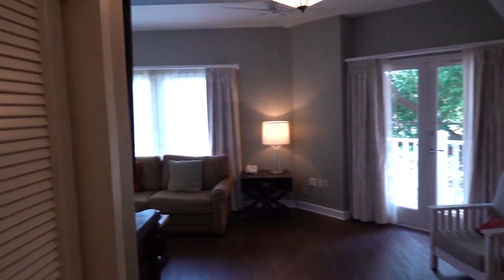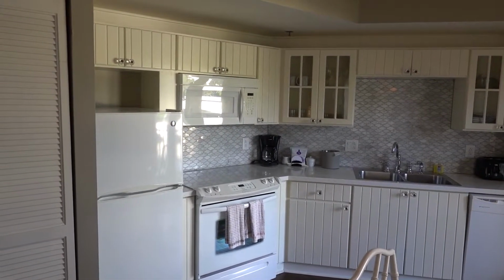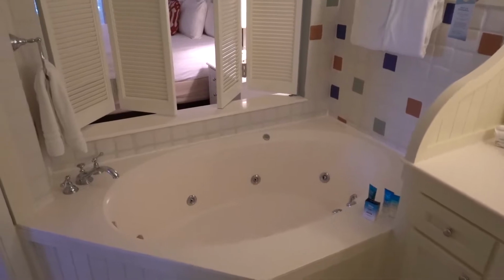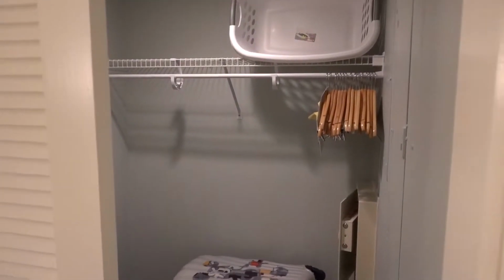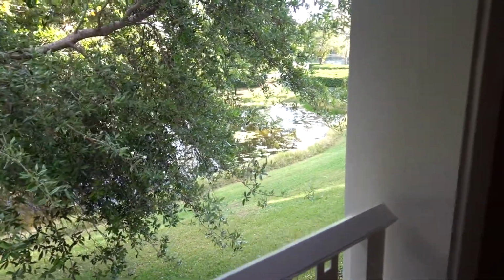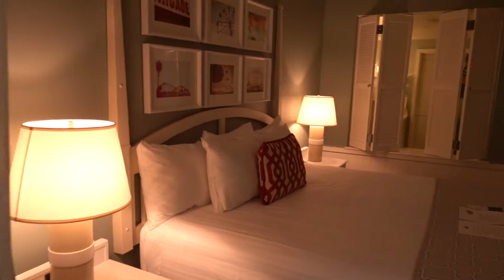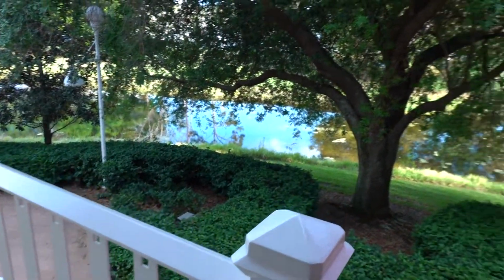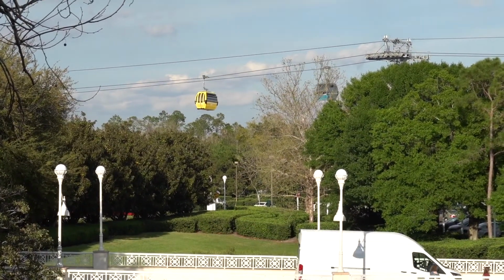Disney's Boardwalk Resort - Disney Vacation Club One-Bedroom Villa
Experience the charm and whimsy of turn-of-the-century Atlantic City at this waterfront Resort hotel. Make a splash at Luna Park Pool and delight in a massage at the state-of-the-art fitness center. Discover carnival games, unique dining and exciting nightlife on the Coney Island-style boardwalk. Strung like saltwater taffy along the shimmering Crescent Lake, Disney’s BoardWalk Inn is located within walking distance to both Epcot and Disney’s Hollywood Studios

My Gear

GoPro Hero 9 Black

Sony a6400
with the Sigma Lens 16mm 1.4
and the big microphone

Sony RX100 MVII
with the small microphone
and the ND filter

GoPro Hero 8

DJI drone

DJI Osmo Pocket

My backpack

TESLA

Looking to buy a Tesla ?!
and get 1000 Free Supercharger Miles !